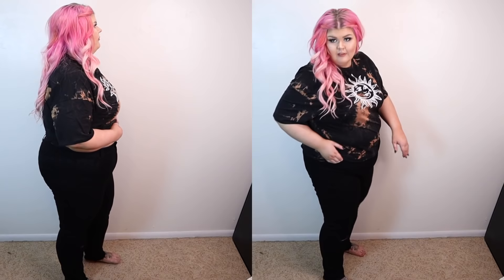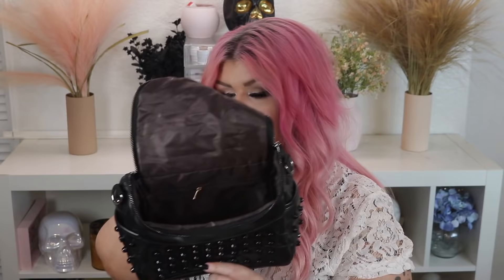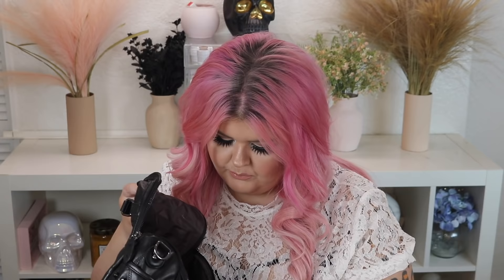HUGE $400 Shein Curve Plus Size Haul | Summer & Swim 2021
PRODUCTS MENTIONED

DAISY DRESS -

EMBROIDERED TULLE. DRESS -

BLACK OFF SHOULDER DRESS -

WHITE LACE TOP -

FLORAL ROMPER -

TEE & BLUE SHIRT SET -

EMBROIDERED SHORTS -

WHITE FLORAL CROP TOP -

BLACK LACE CAMI TOP -

STAR SKIRT -

SUN TEE -

BLACK JEANS -

PLAID JACKET -

BLACK 3 PIECE SWIM SET -

FLORAL BLACK ONE PIECE -

TIE DYE SWIMSUIT -

LEOPARD SWIM SUIT -

BLACK KIMONO COVER UP -

STUDDED BAG -